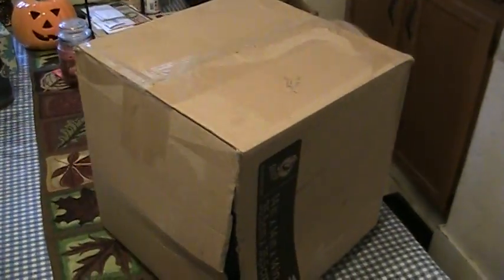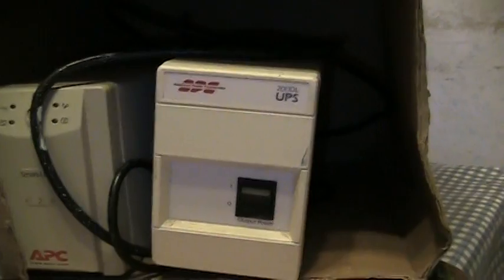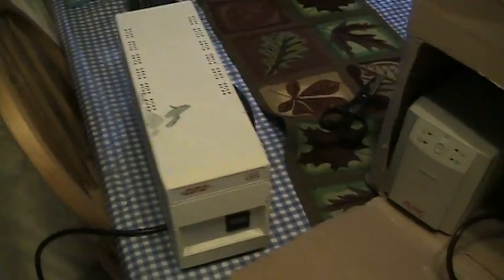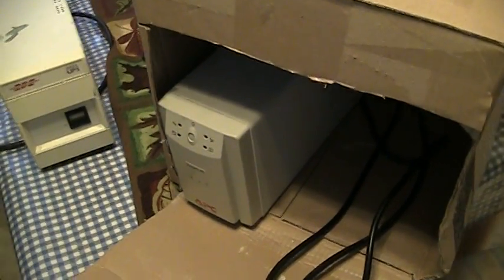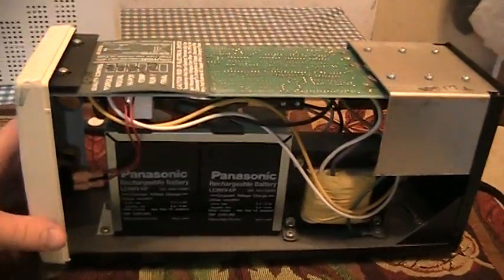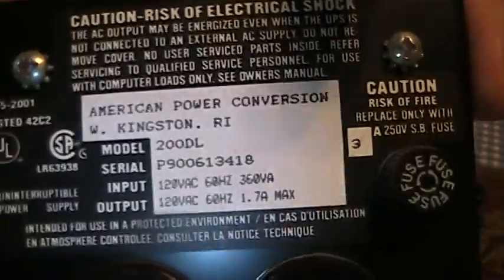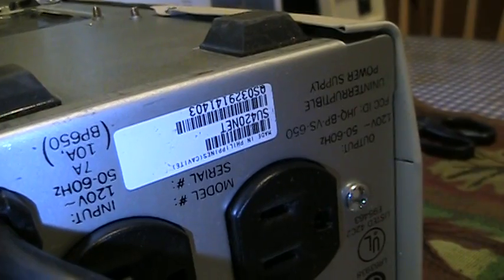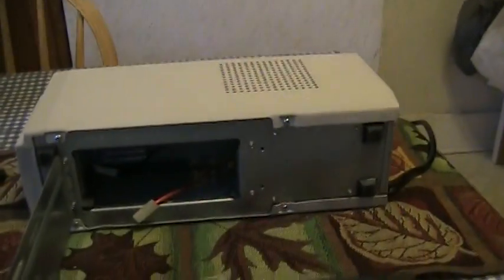The Worst Packaging I've Ever Seen & Two APC Uninterruptible Power Supplies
More proof that miracles can happen.